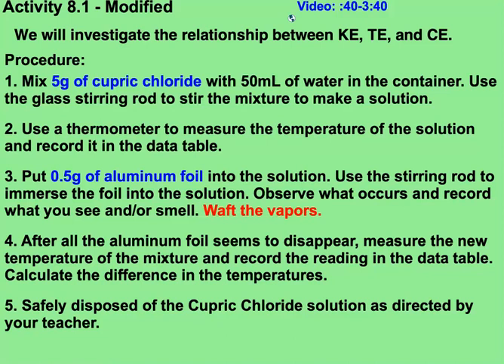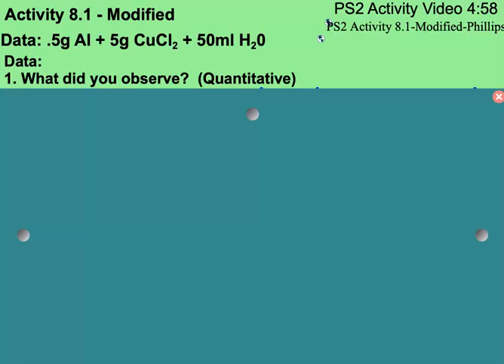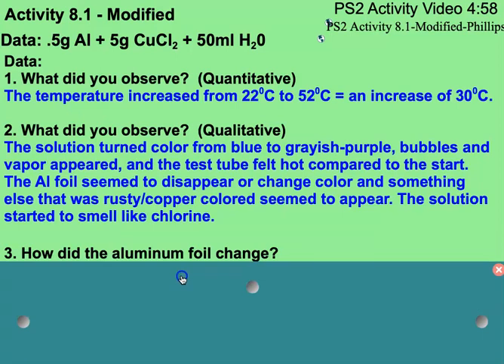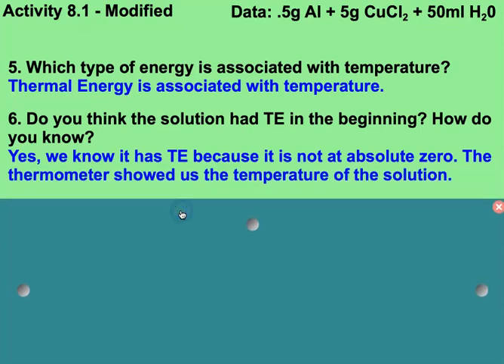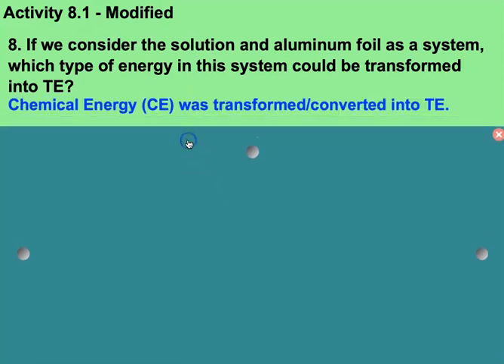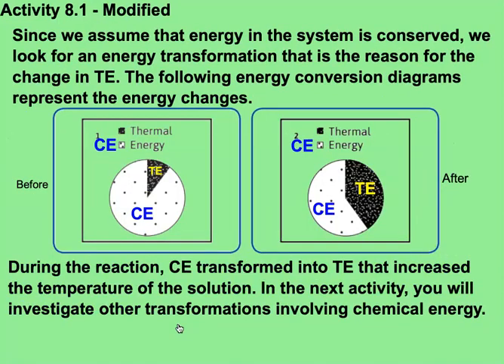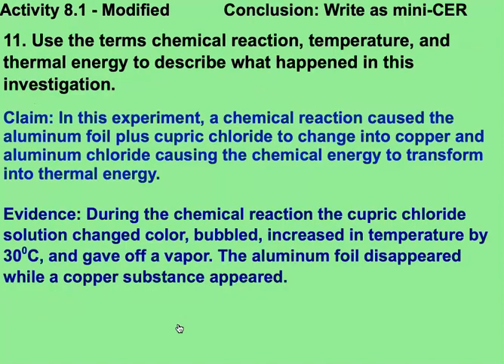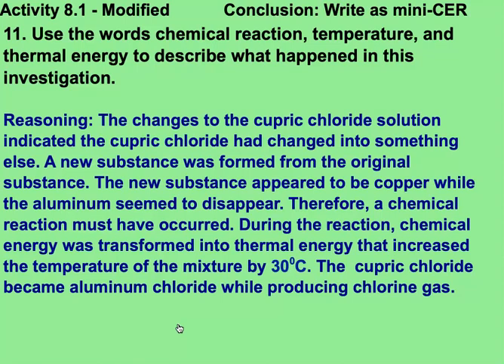Activity 8 1 Modified Key